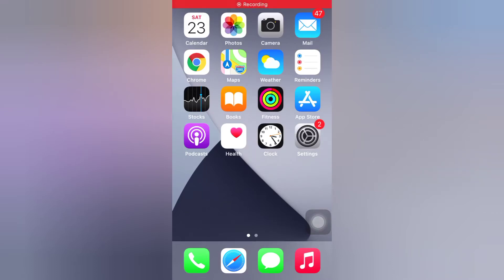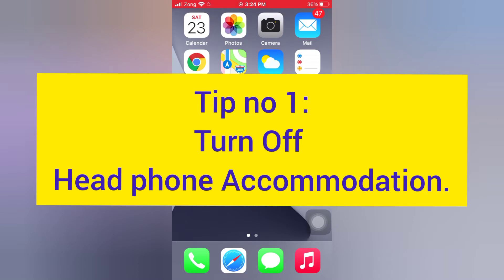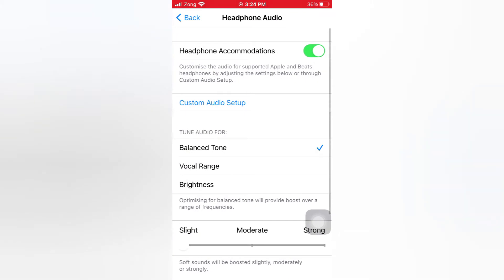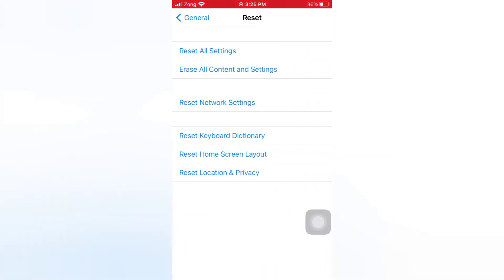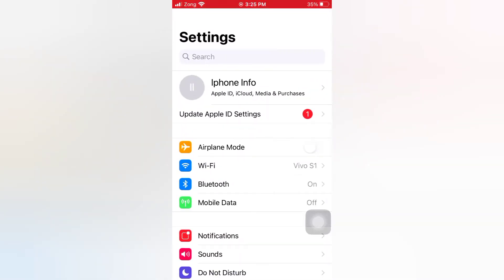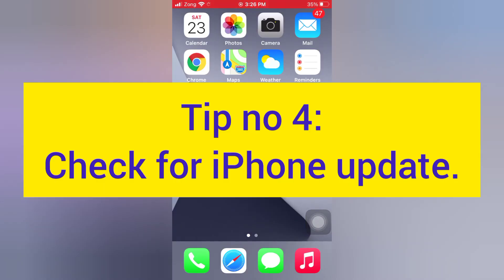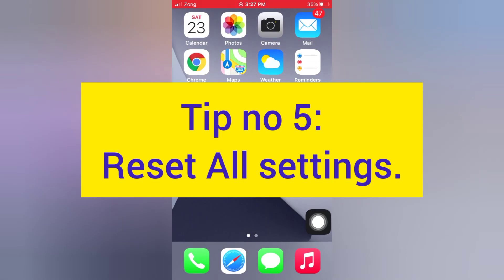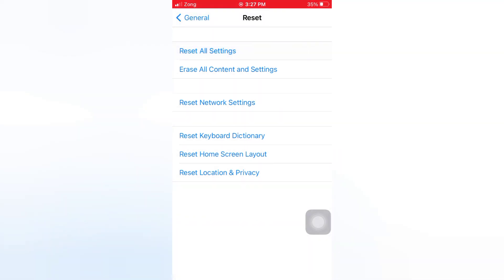How to Fix Microphone not working on iPhone in iOS 15,